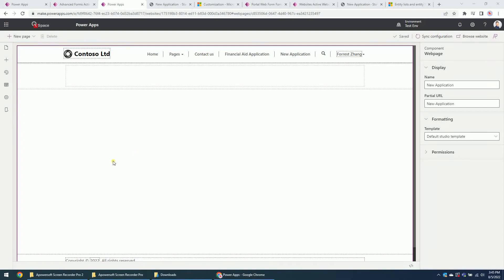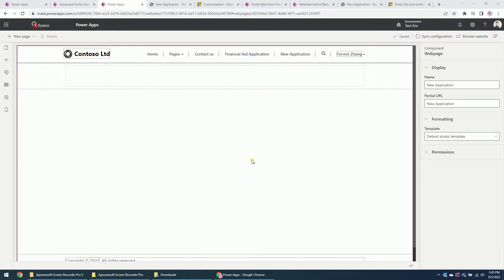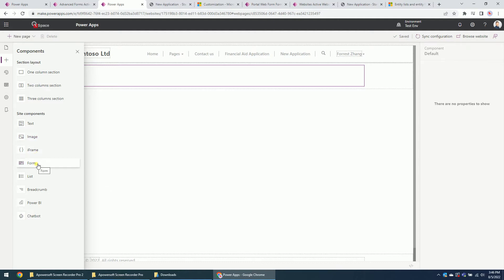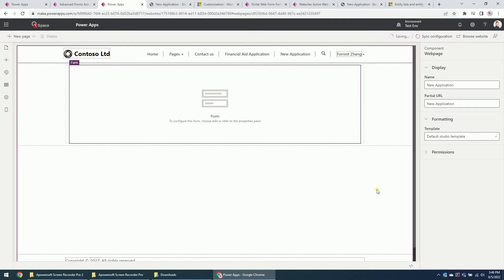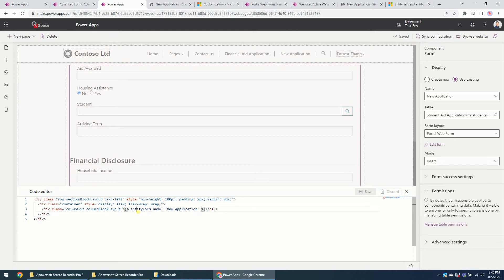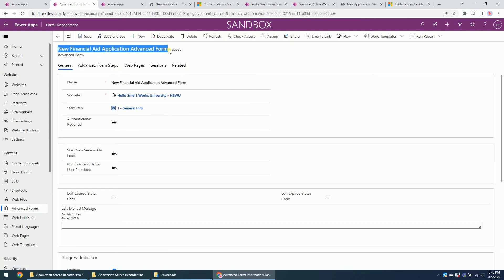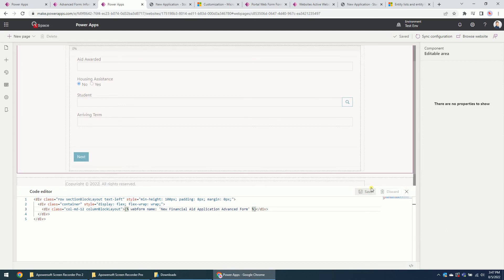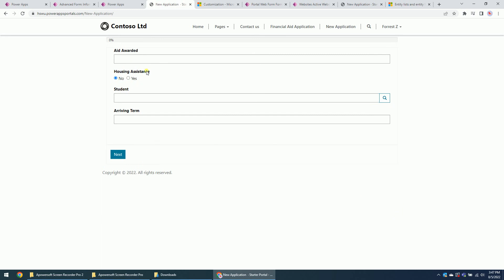Power Apps Portal : How to add Advanced Form / Web Form into webpage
Precondition: An advanced form(web form) and a basic form (entity form) have been created.
Step 1:  Add a basic form (entity form) into a section of the webpage.
Step 2: Update the script:
             Change "entityform" to "webform"
             Change the form name to the advanced form's name
Step 3: Browse website